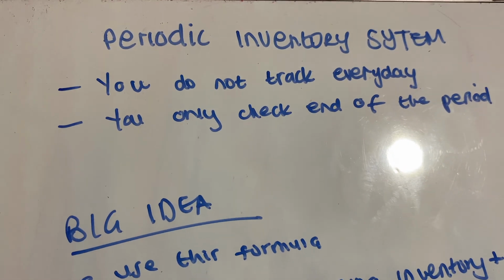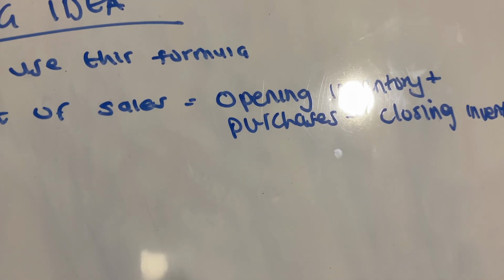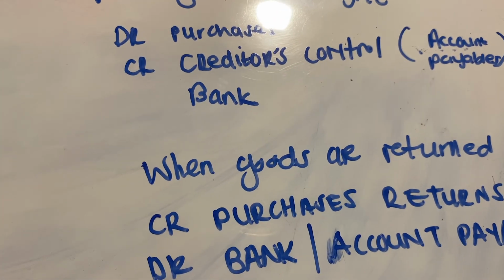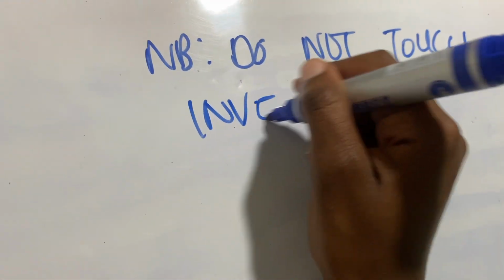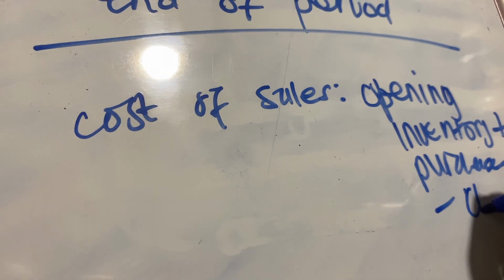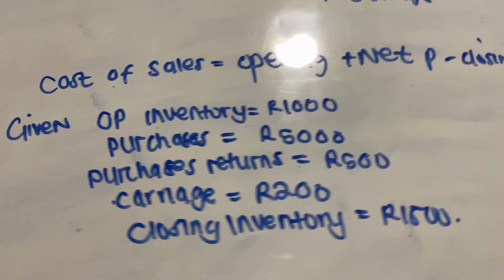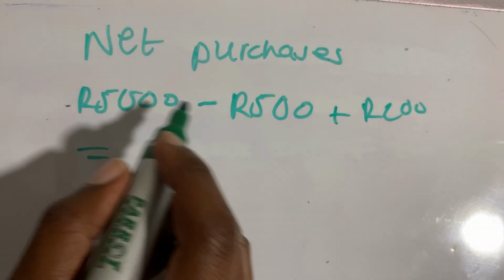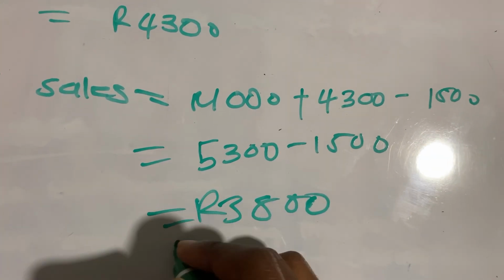Periodic Inventory System Explained In 5 minutes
Video was a bit rushed but if you have questions fell free to pose them